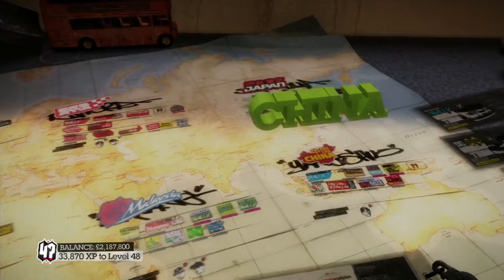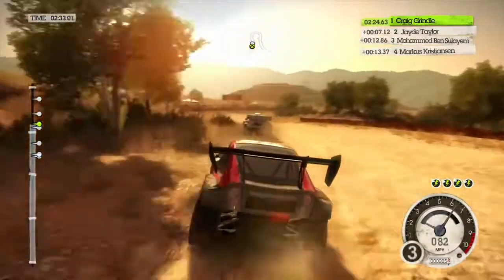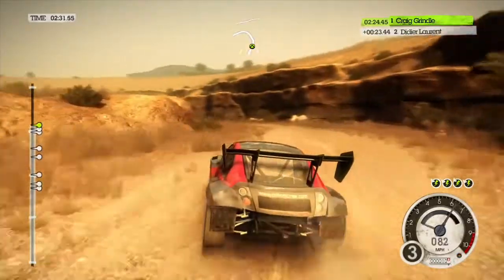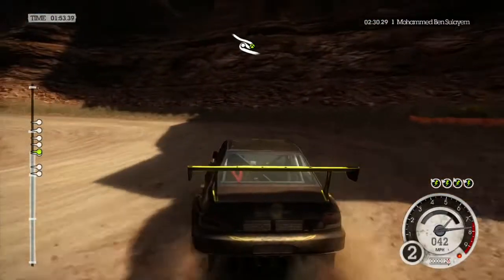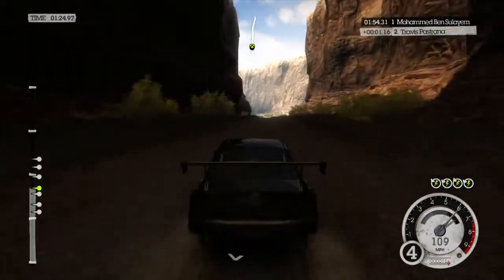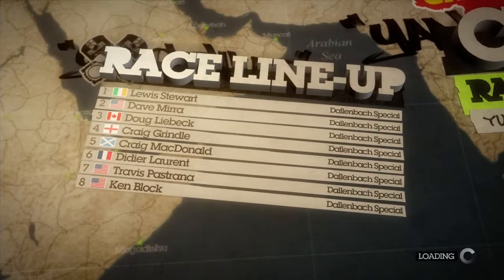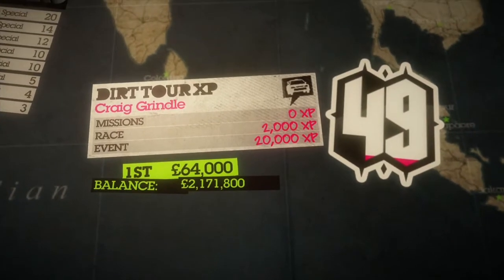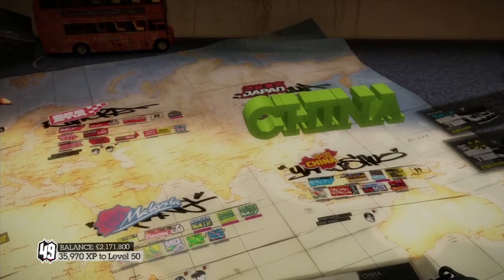Colin Mcrae Dirt 2 Walkthrough - Episode 22